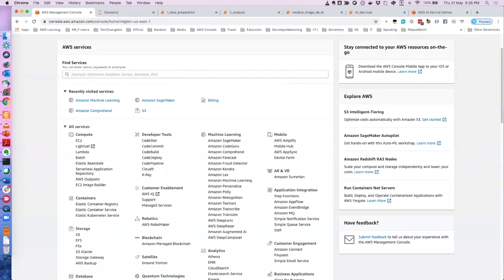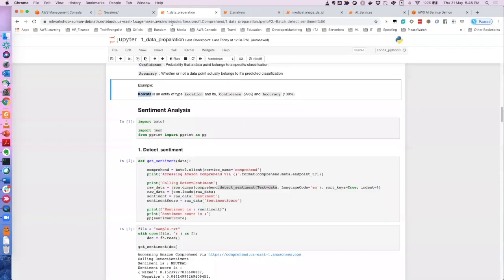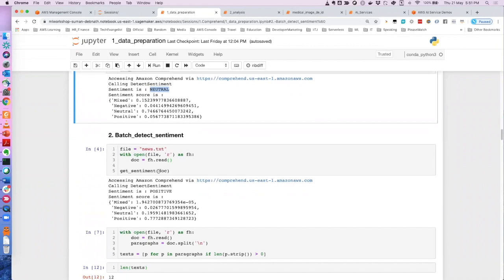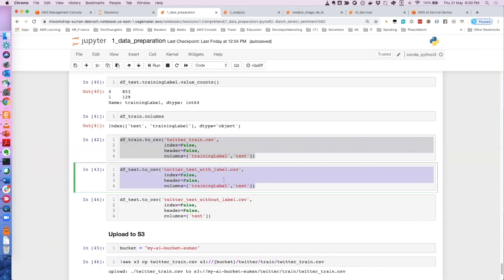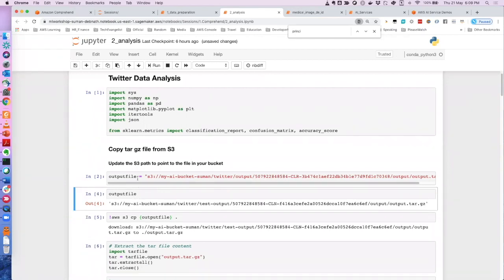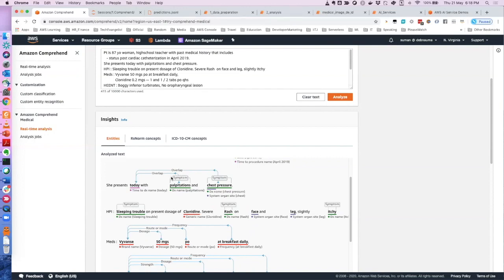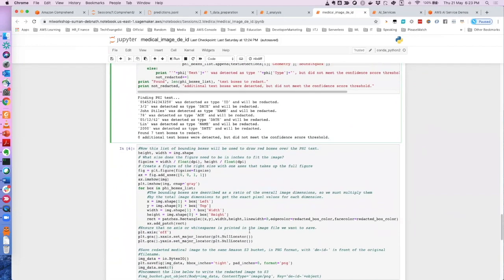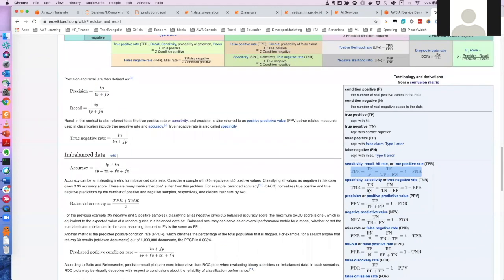Deep Dive On Amazon Comprehend by Suman Debnath (May)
AWS User Group Colombo - May Meetup